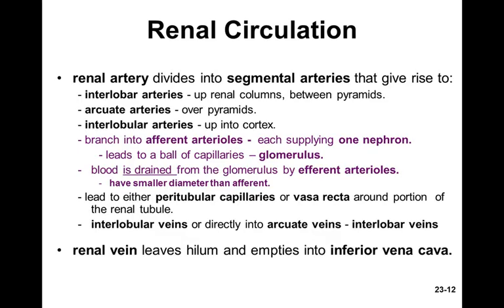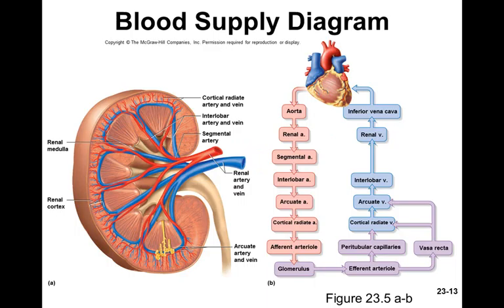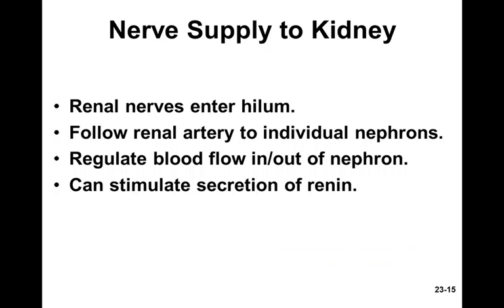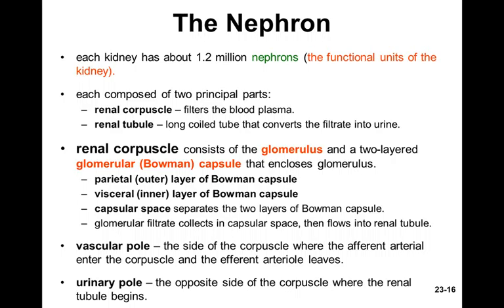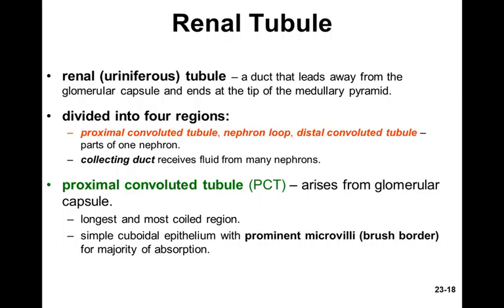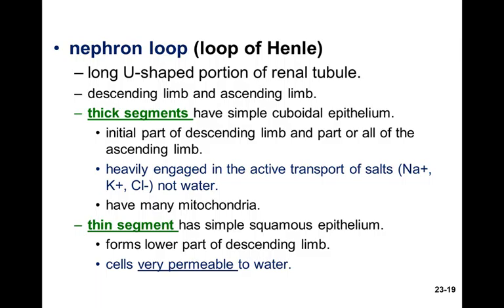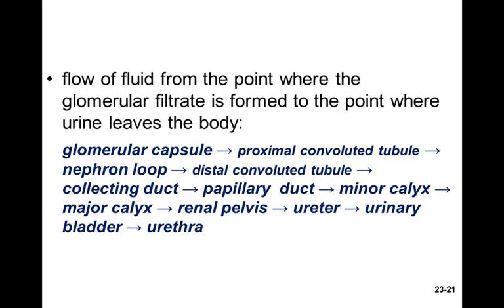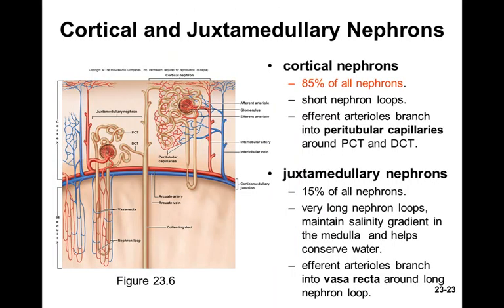AP_II_Urinary_2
Description